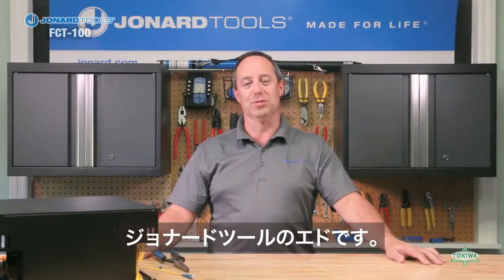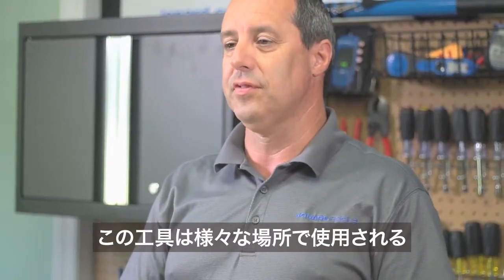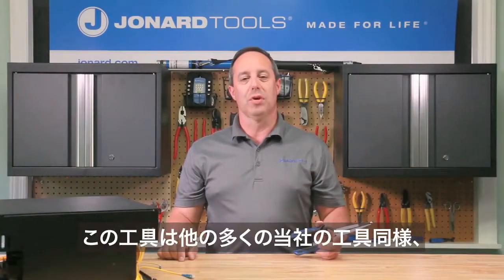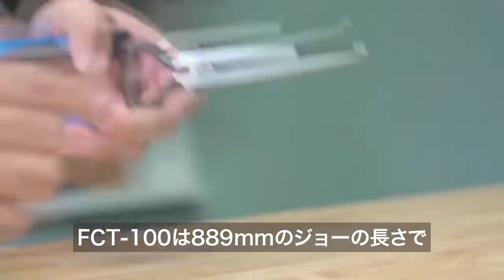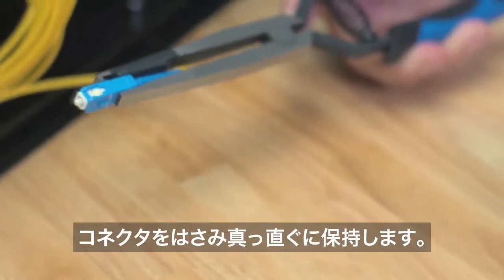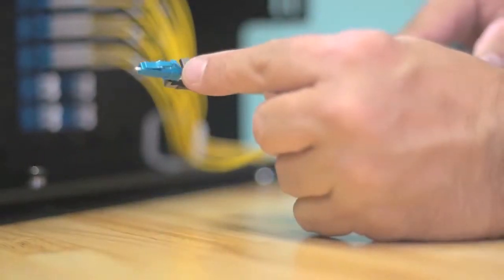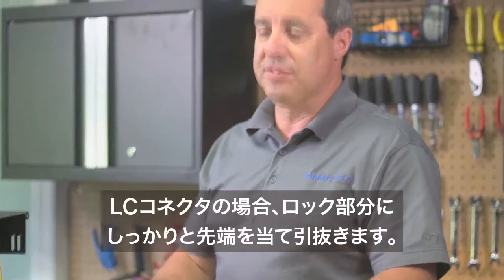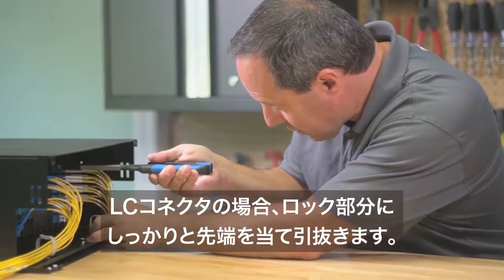FCT-100 光ファイバコネクタ挿抜用工具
Jonard ToolsのFCT-100は小さな入り組んだパネルへの光ファイバコネクタの挿抜を容易にかつ確実に行える工具です。使い方は簡単です。ぜひ動画をご覧ください。